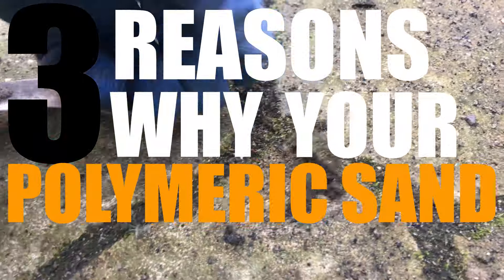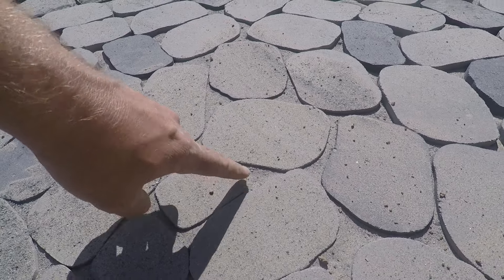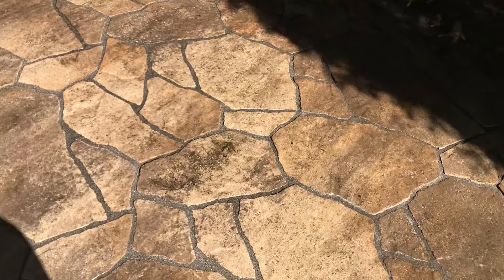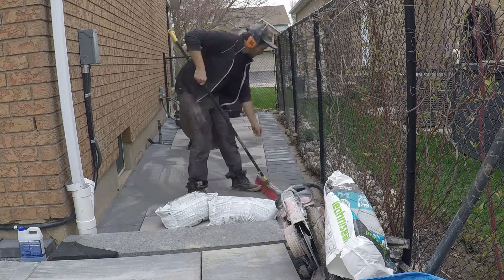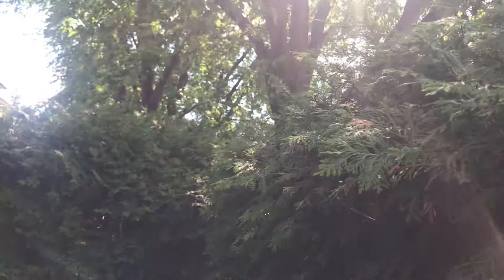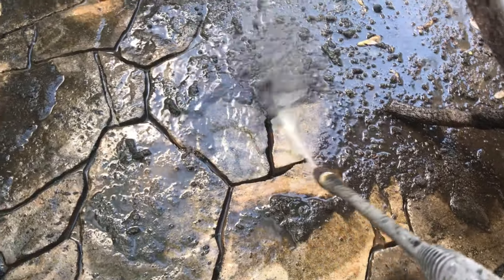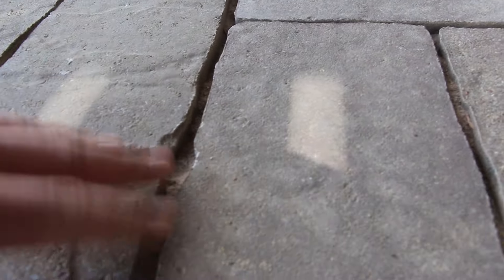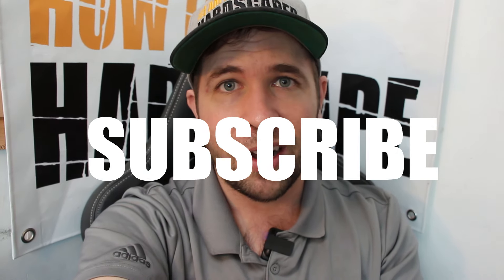Why is My POLYMERIC SAND LOOSE and How to Fix it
Today we talk about 3 reasons why your polymeric sand may be loose on a project. This is usually due to installation or environmental reasons for why it is loose. It could be that the installation instructions were not followed properly, it rained after installation, the project is in a shaded area, or improper base material was used.